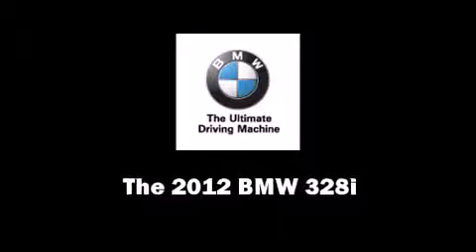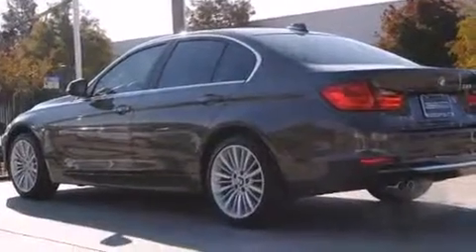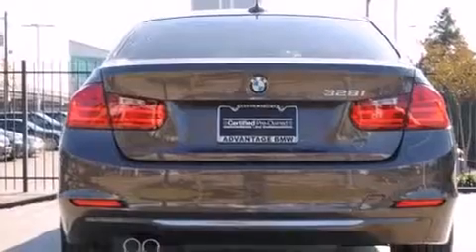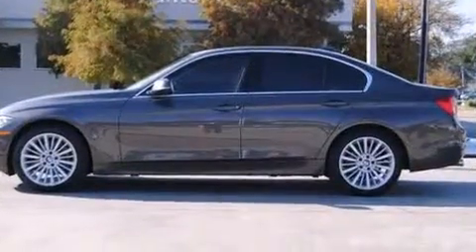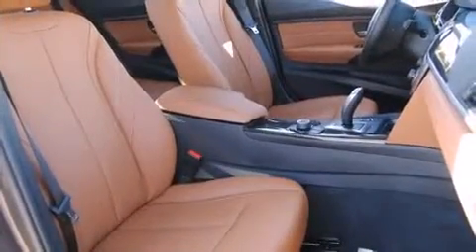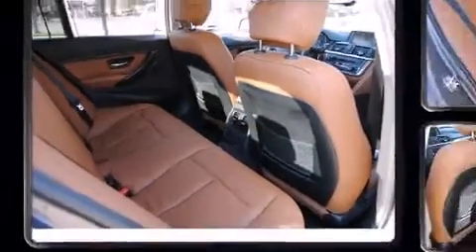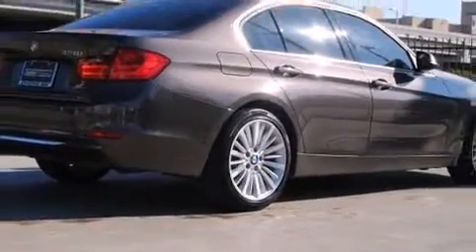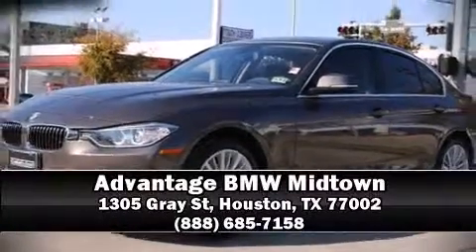2012 BMW 3 Series 328i in Houston, TX 77002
Climb inside the 2012 BMW 328i. It features an automatic transmission, rear-wheel drive, and a 2 liter 4 cylinder engine. The engine breathes better thanks to a turbocharger, improving both performance and economy. BMW prioritized handling and performance with features such as: 1-touch window functionality, adjustable headrests in all seating positions, a trip computer, front bucket seats, power door mirrors and heated door mirrors, rain sensing wipers, and air conditioning. BMW ensures the safety and security of its passengers with equipment such as: head curtain airbags, front SIDE impact airbags, traction control, anti-whiplash front head restraints, ignition disabling, and 4 wheel disc brakes with ABS. Brake assist technology provides extra pressure when applying the brakes. It also arrives with a Carfax history report, indicating just one previous owner. Our sales staff will help you find the vehicle that you've been searching for. We'd be happy to answer any questions that you may have. Stop in and take a test drive!